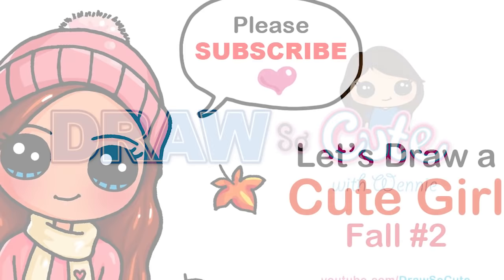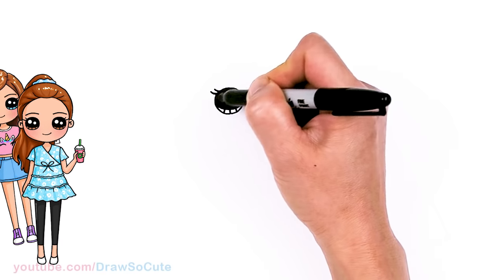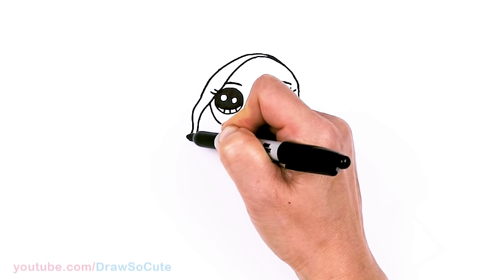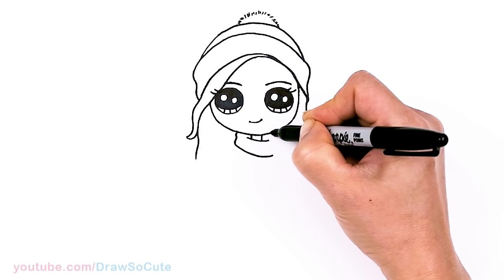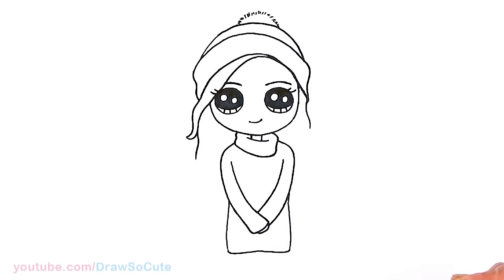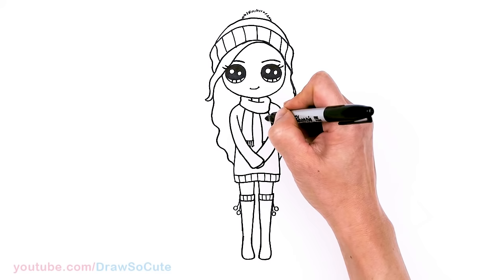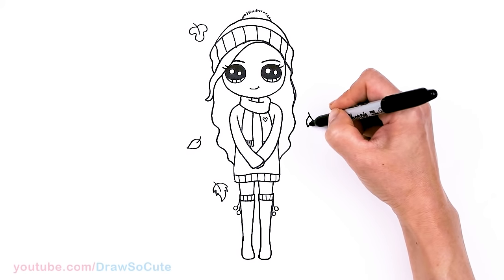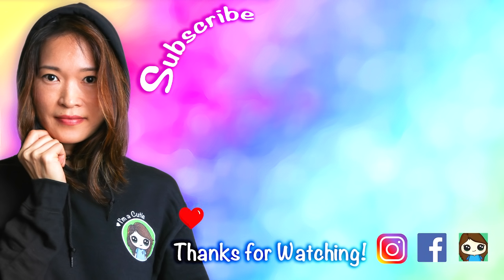How to Draw a Cute Girl for Autumn #2 🍂🍁Happy Fall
Hi Cuties, do you love Fall like me?? Learn How to Draw a cute Girl all dressed up for the cooler weather with Fall leaves all around her. Happy Autumn!